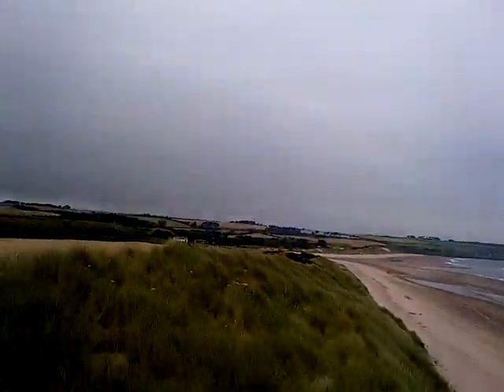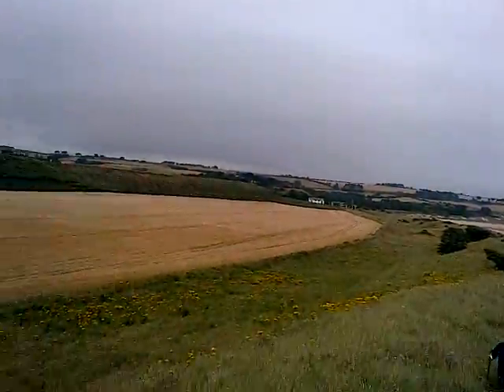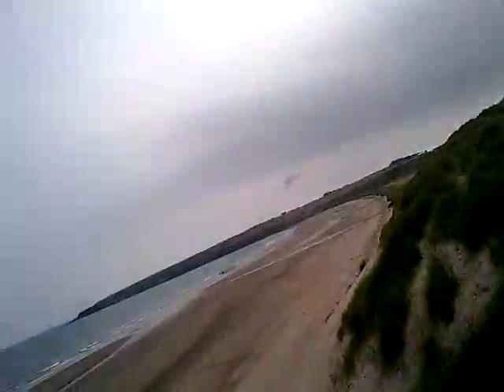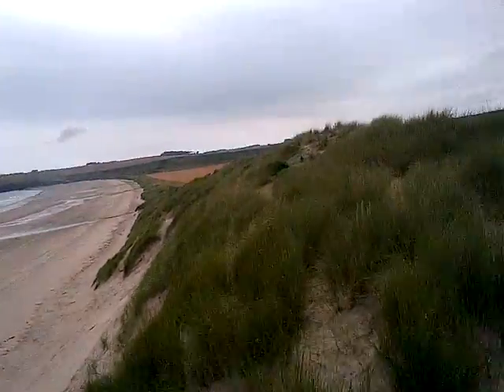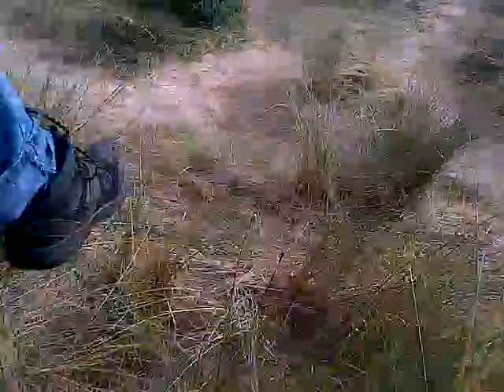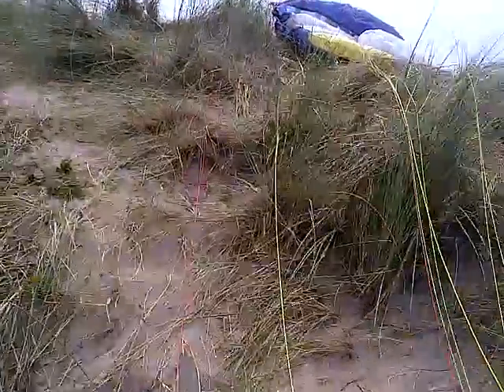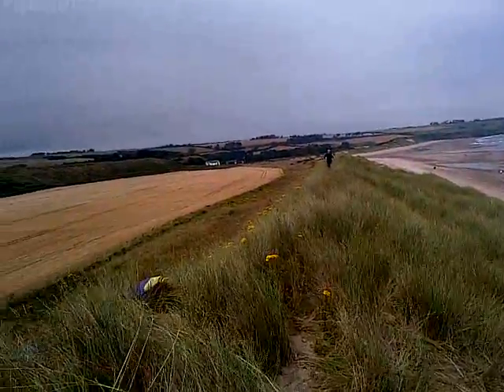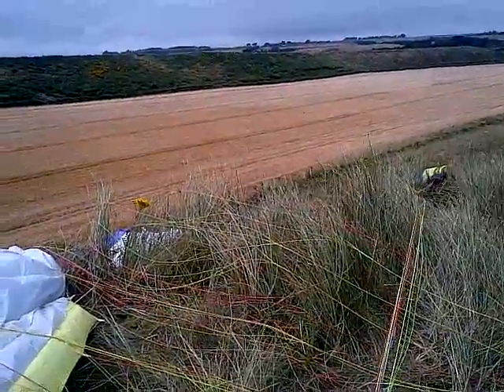Lazy & Efficent launches/top landings @ Knife Dune Lunan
Lazy & Efficent launches/top landings @ Knife Dune Lunan (Audio SQUEAL from 2:30 till end!)